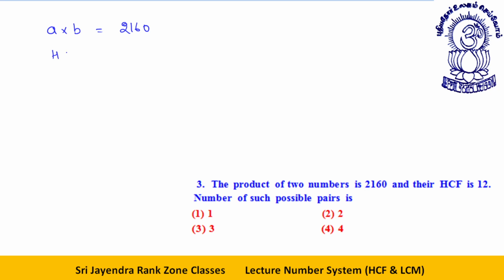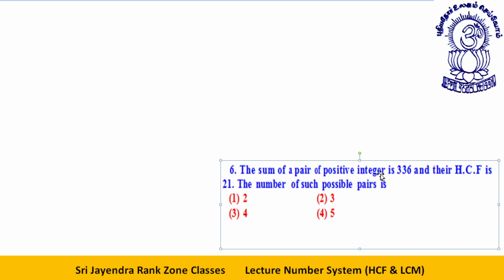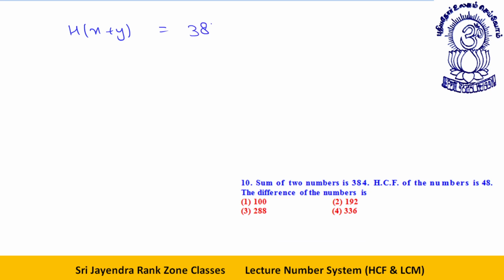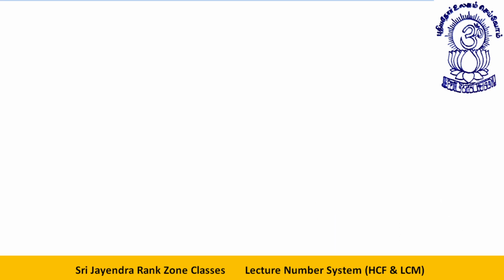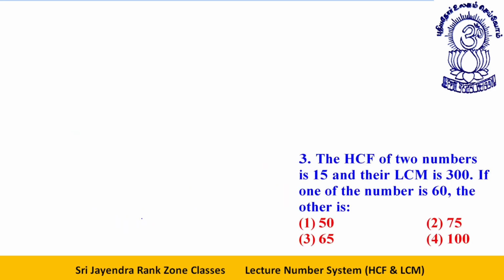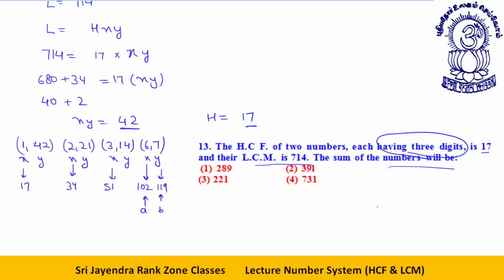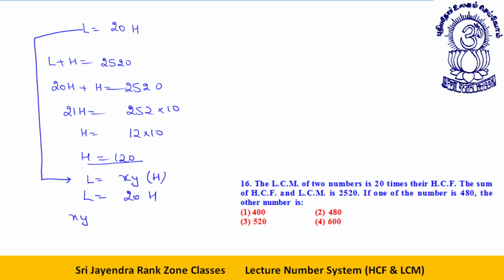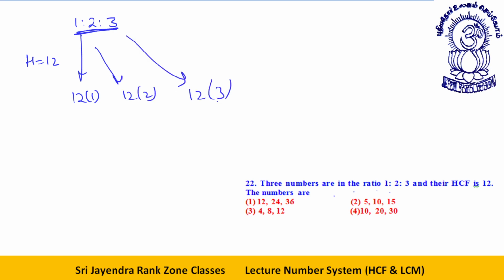FOUNDATION CLASSES | MATHEMATICS | HCF & LCM | LECTURE NUMBER - 5